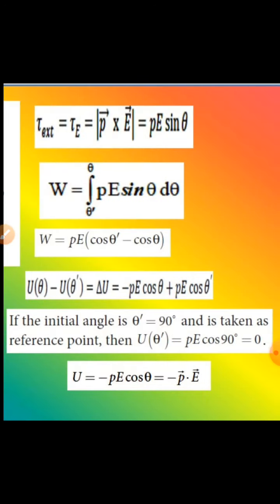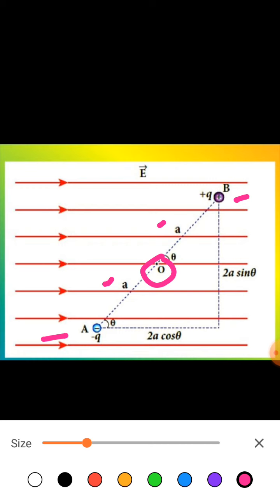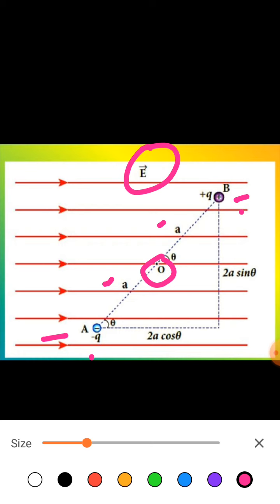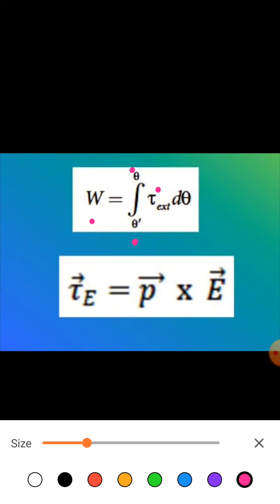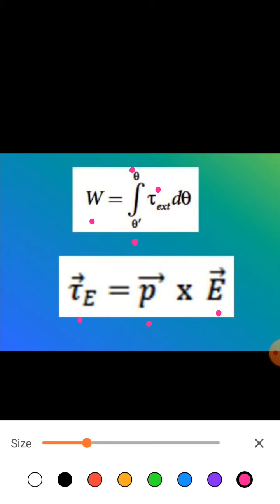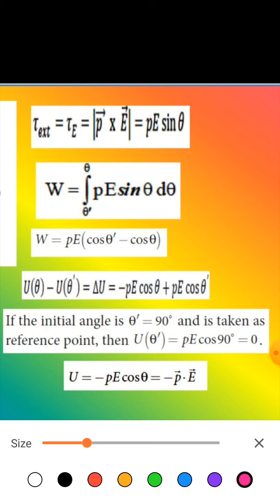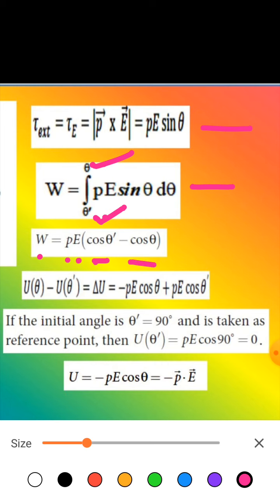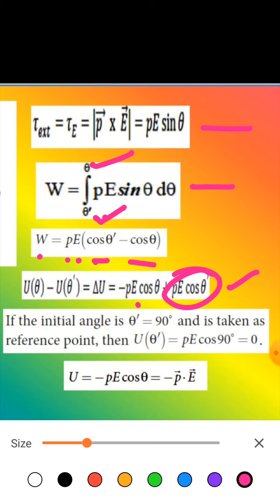12th physics unit 1Electrostatics part 10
MMHSS